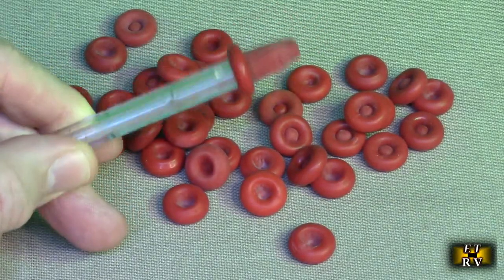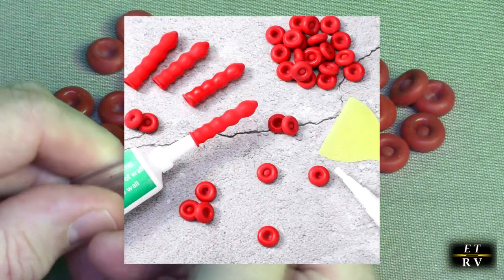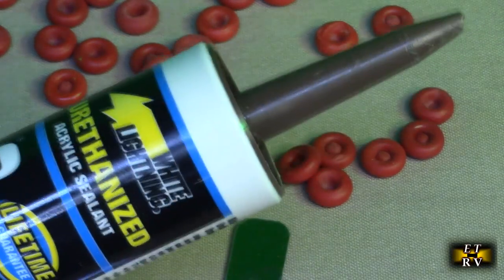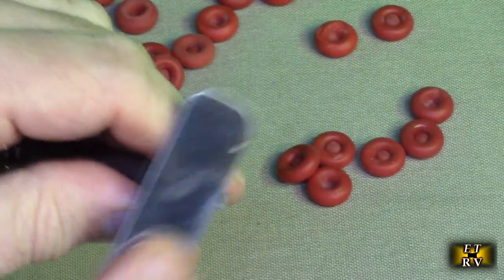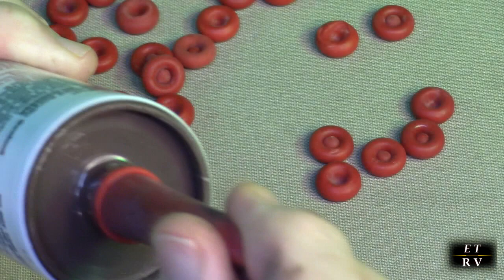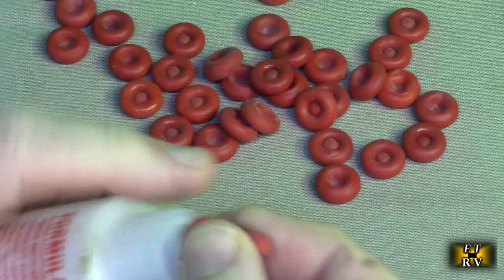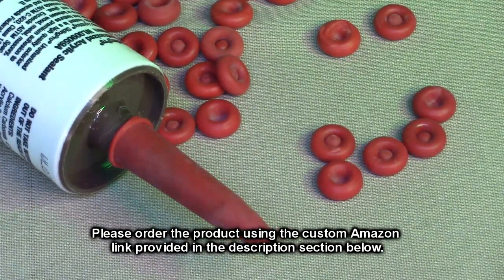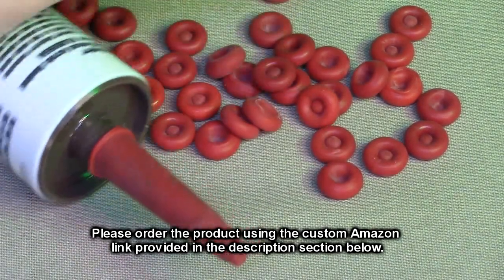Zonon Brand Caulk Saver Caps, Durable latex, leak-proof - Red REVIEW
ORDER Zonon Brand Caulk Saver Caps, Durable latex, leak-proof - Red

 Functional tools: our open caulking tubes possess nice sealing effect, will preserve your sealant fresh and prevent air and moisture entering the caulk tube or bottle.
Easy to use: just place the rolled cap over the opened caulk tube or bottle tip and unroll, then the tube has been sealed tightly, time-saving and easy to operate
Save your money: we provide you with convenient and flexible solution to keep your caulks and glues fresh and clean, reusable and can make them last longer, will save you much money at the same time
Versatility: these caulk sealer savers are suitable for almost all sizes of caulk tubes, glue bottles, adhesive or anything else on your shelf, versatile enough to use in your life